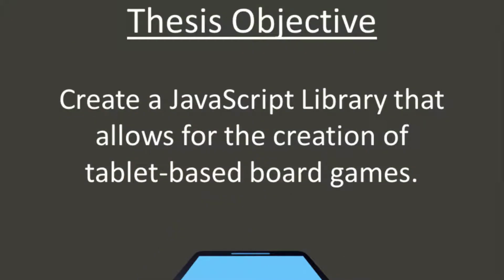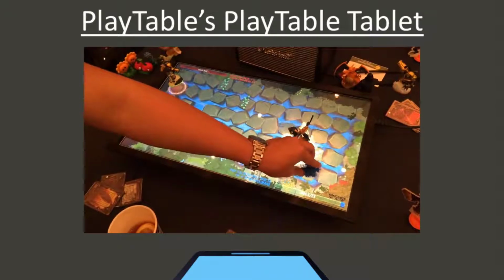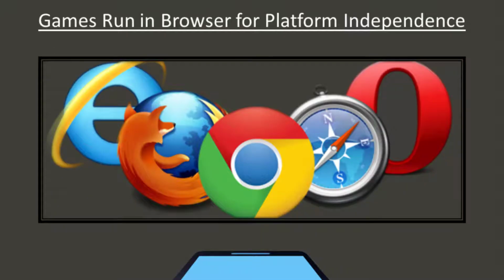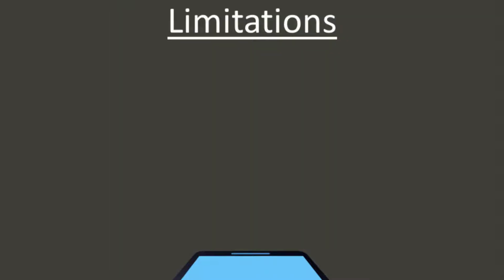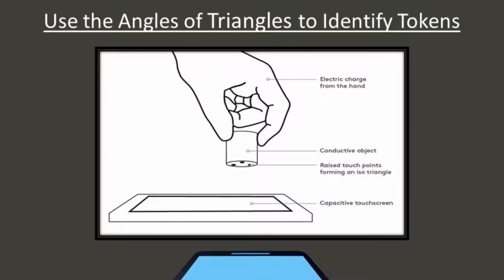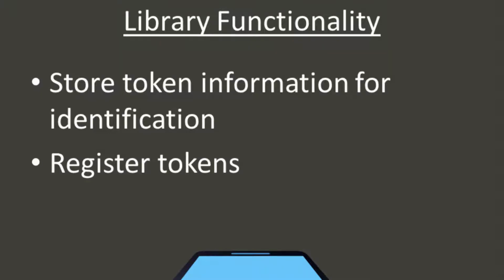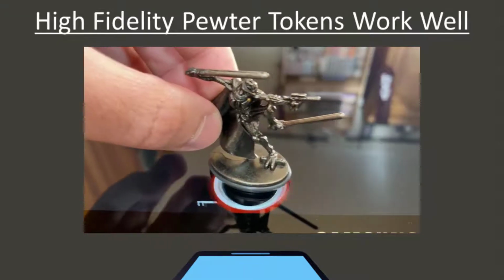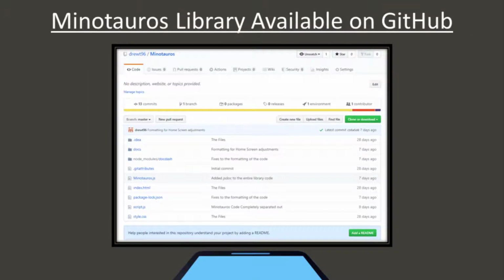A Hybrid Digital/Physical Board Game JavaScript Library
A video made to present the thesis of Drew Tisdelle to the IMGD faculty at WPI.